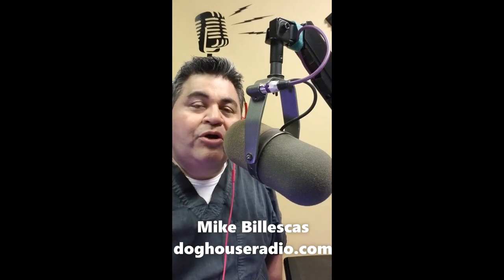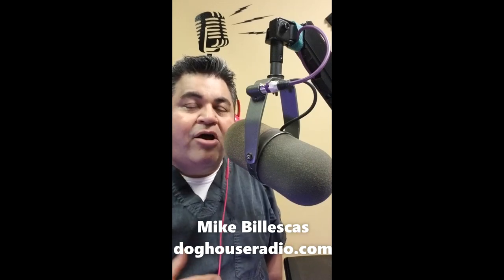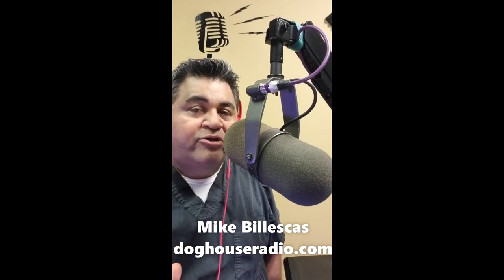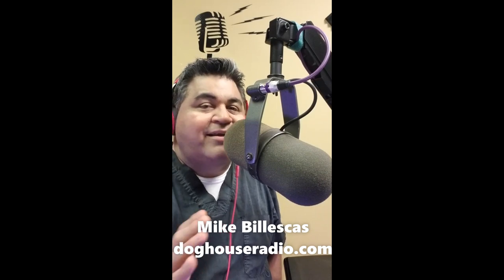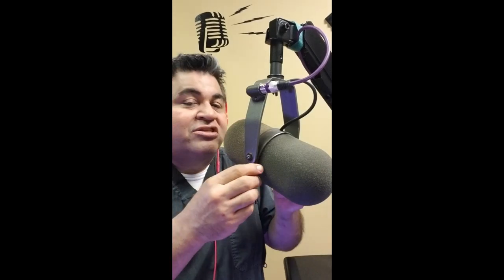Shure SM-5B Studio Microphone Demo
This is the Shure SM-5B dynamic microphone that I use on air on doghouseradio.com. Just a little sample of the clarity of this microphone. I'm using a RODE mixer with on board processing directly through Adobe Audition on my Acer laptop.  Catch my live broadcasts M-F 8:30-9:30AM CST, Friday Nights 10P-Mid and Saturday Nights 10P-Mid on doghouseradio.com. Highly recomended for professional studios.